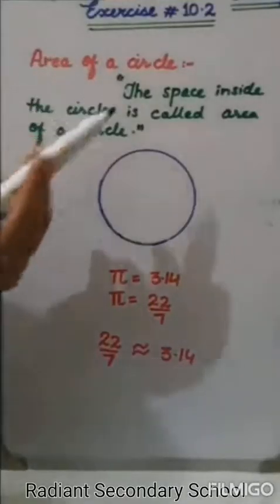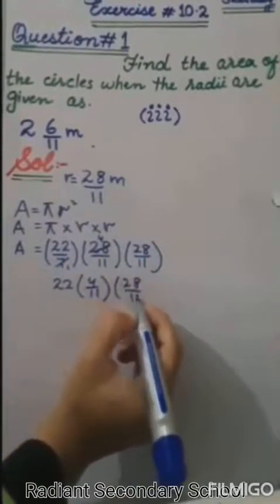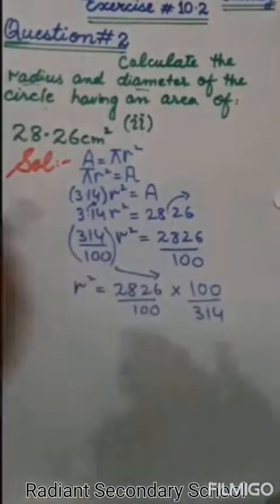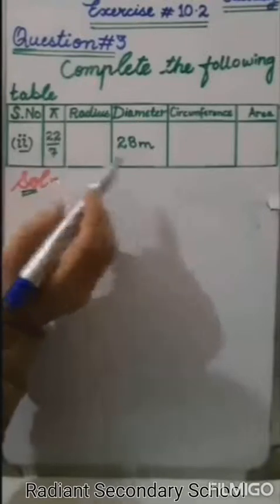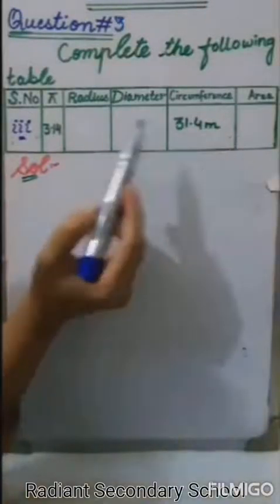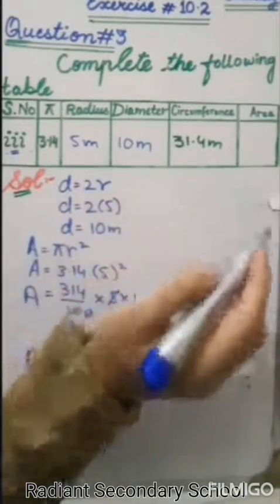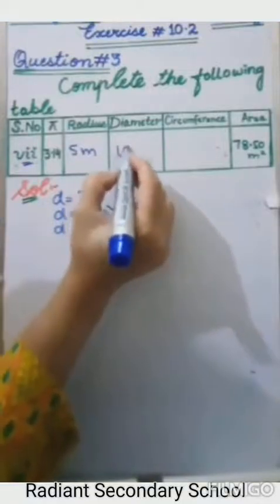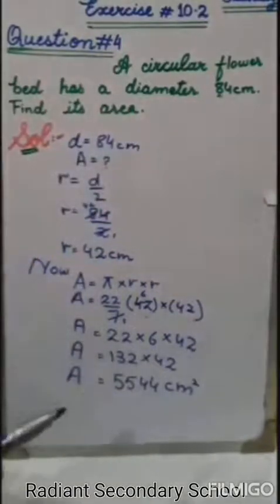Lec 10|Grade7|Mensuration|7thmaths Mensuration area of circle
Unit#10#Mensuration#Ex10.2#Q#1, 2,3,4